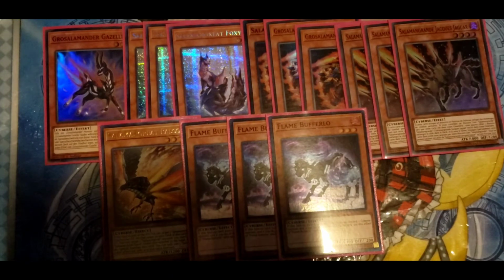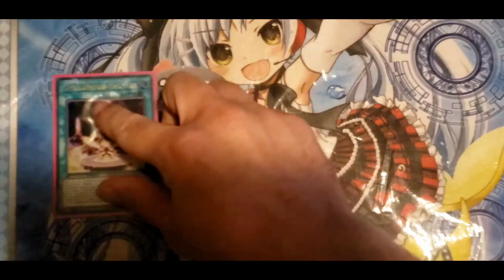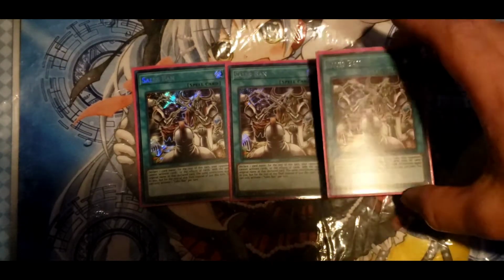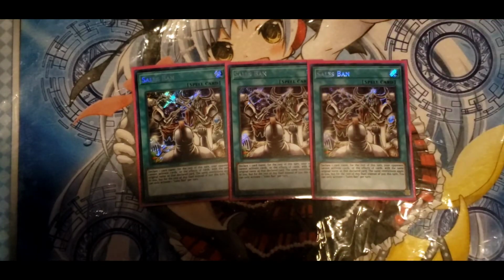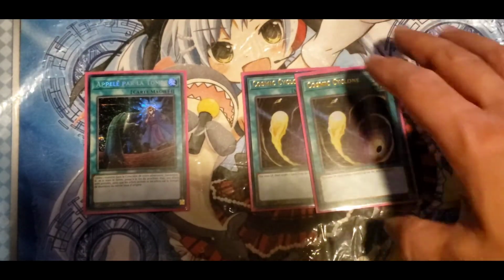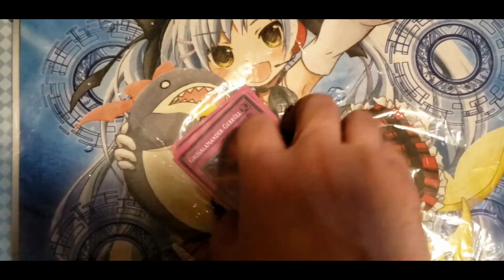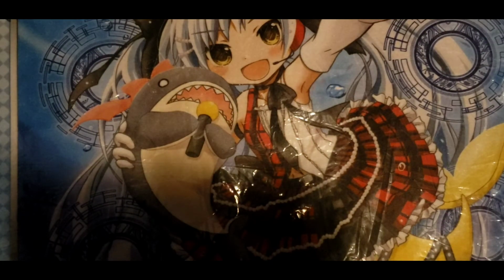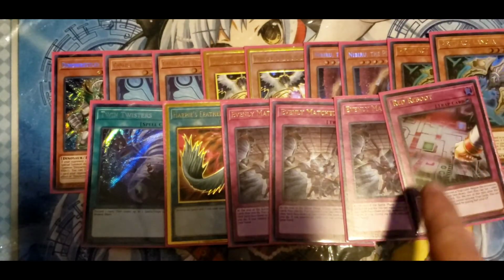Top 4 Salamangreat deck profile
When in doubt Phoenix

Channel Art by George McMillian of Kid Computer